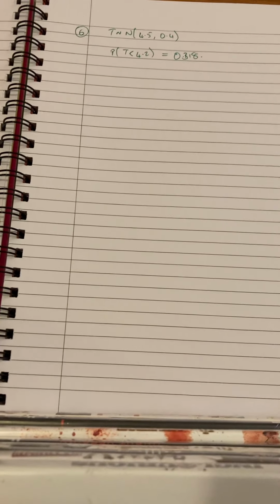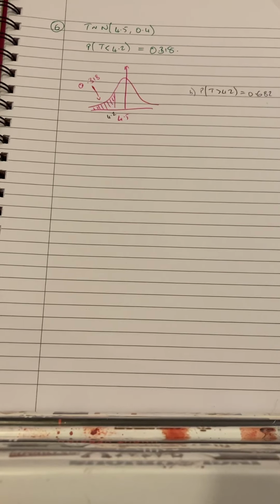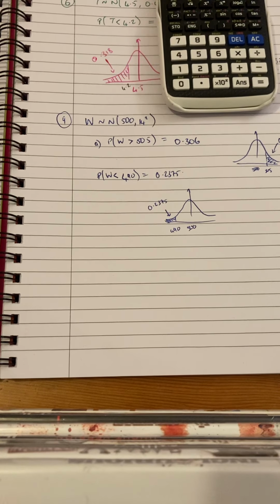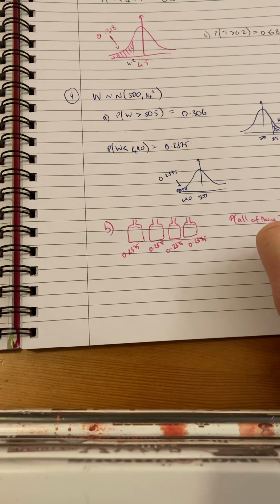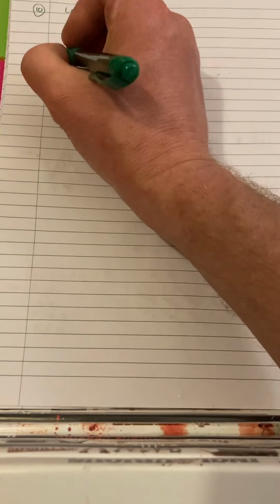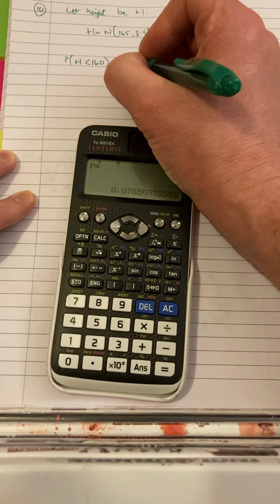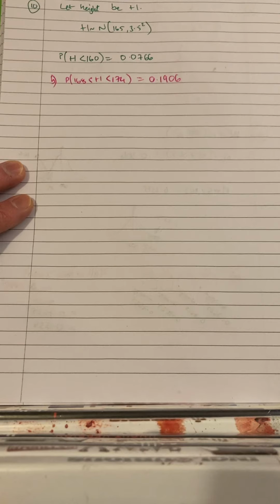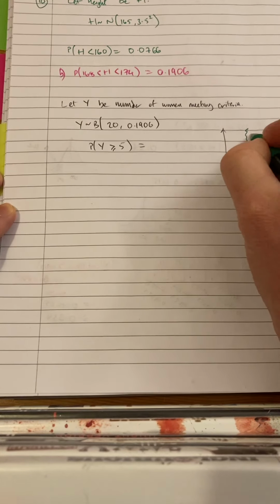Ex 3B Normal Distribution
Working through some questions on the Normal distribution from the textbook